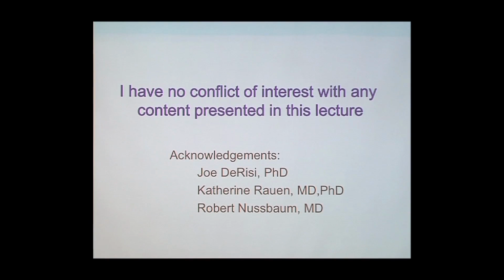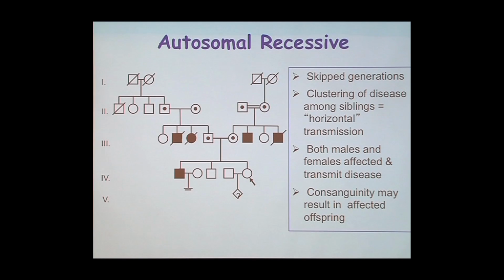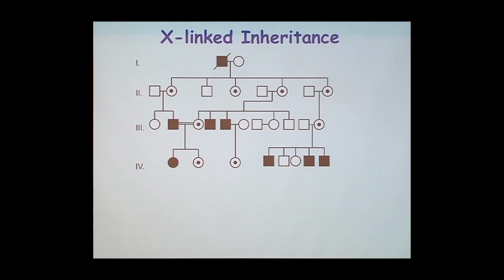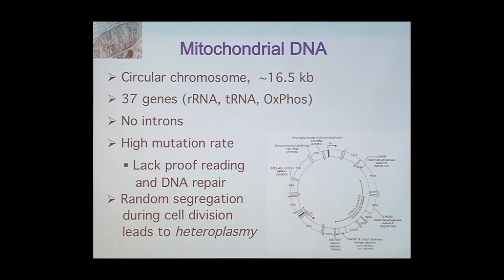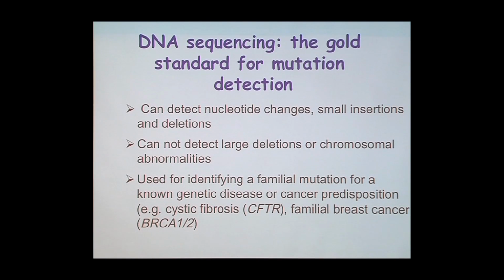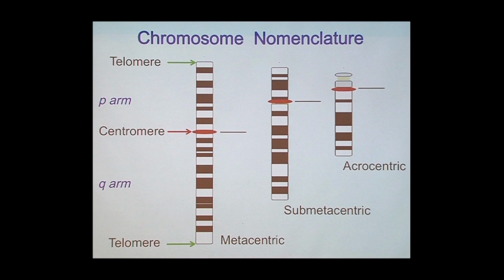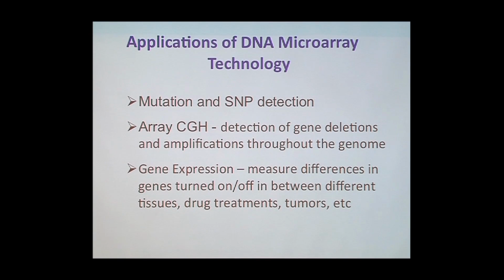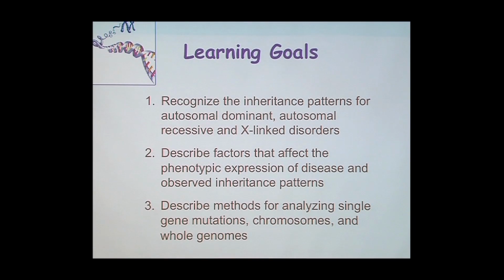Genes, Genomes, and Human Disease Part 2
Katherine M. Hyland, PhD, Professor in the Department of Biochemistry and Biophysics, and an affiliate member of the Institute for Human Genetics at UCSF demonstrates how to recognize inheritance patterns for autosomal dominant, autosomal recessive, and X-linked disorders. Discover the factors that affect the phenotypic expression of disease and observed inheritance patterns and take a look at the methods for analyzing single gene mutations, chromosomes, ad whole genomes.  [9/2013] [Show ID: 25134]